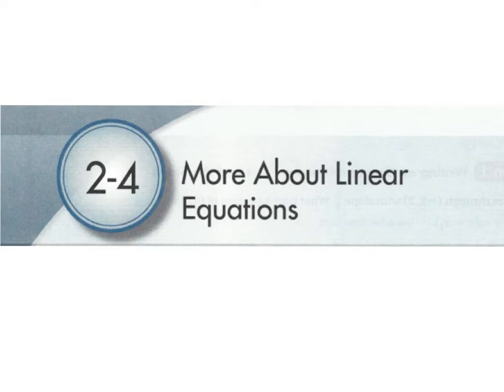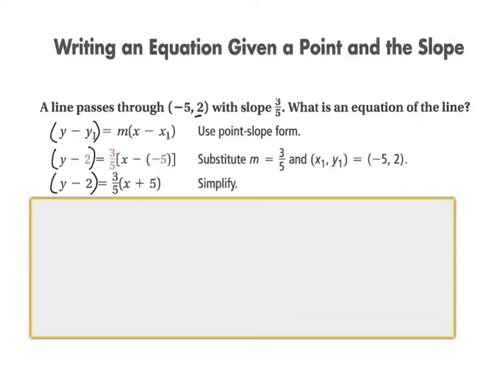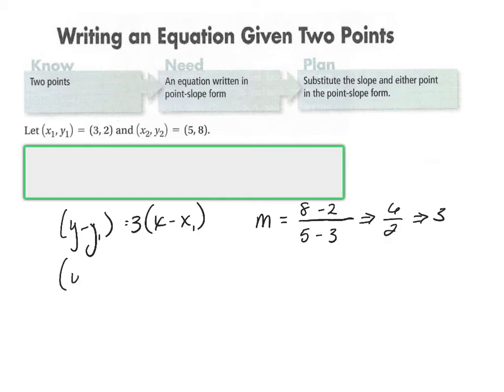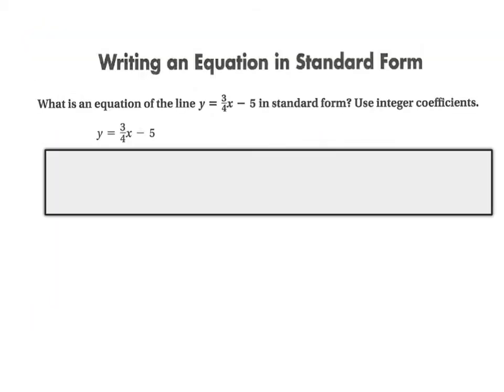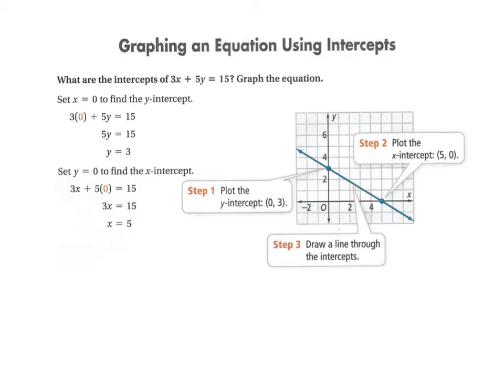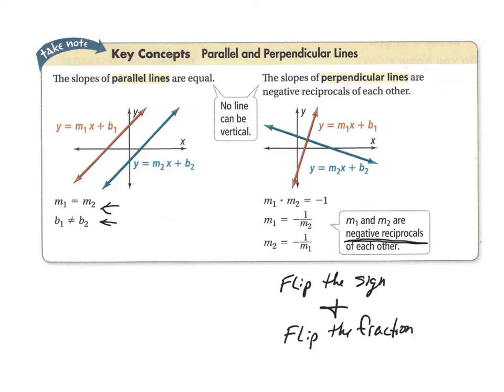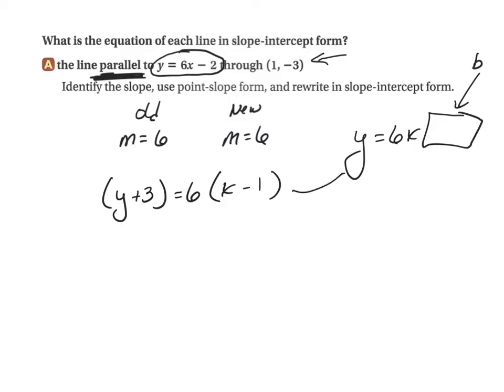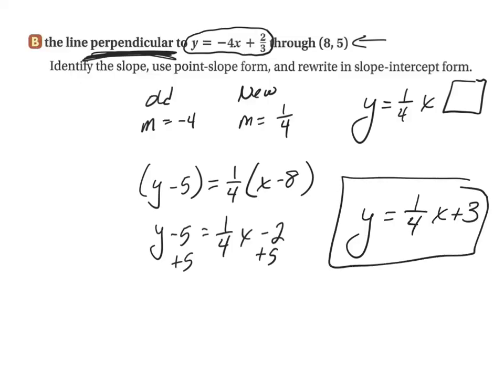2.4 More About Linear Equations